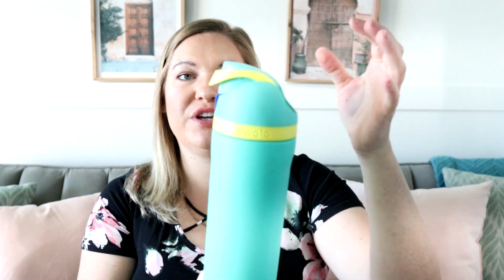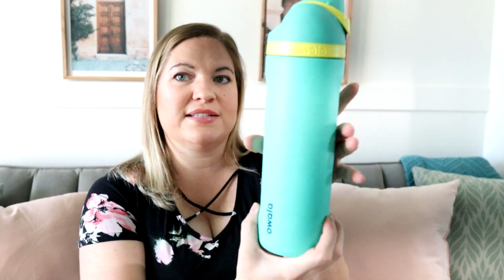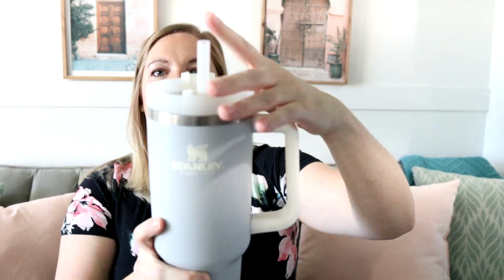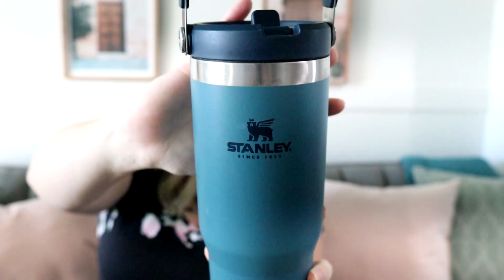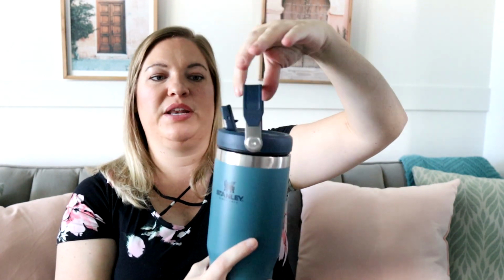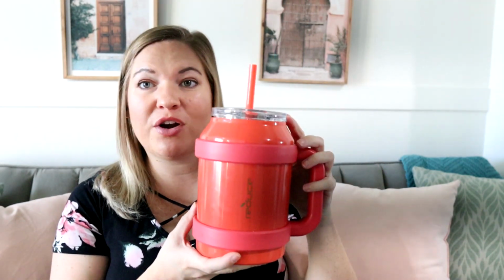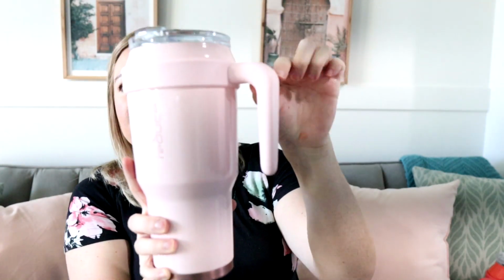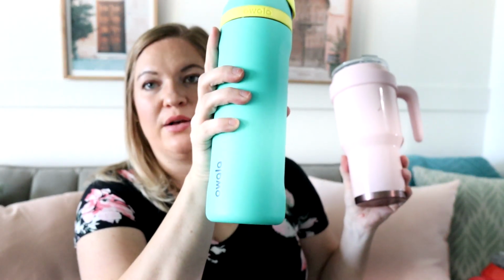My Top 3 Favorite Water Bottle Brands | Owala | Stanley | Reduce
Now that I am nursing a newborn I am drinking water like crazy!  I have a lot of water bottles in different places around the house to help me stay hydrated.  I wanted to share my favorites with you and don't forget to let me know your favs in the comments below!

Reduce Cold 1 40oz

Reduce Cold 1 50oz